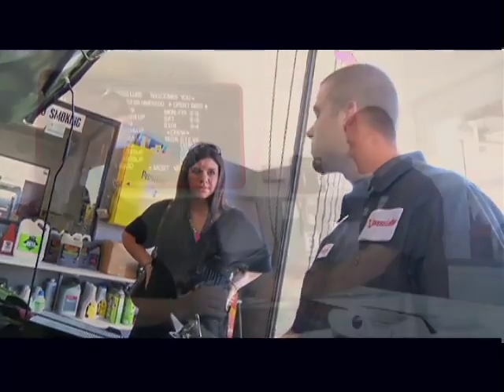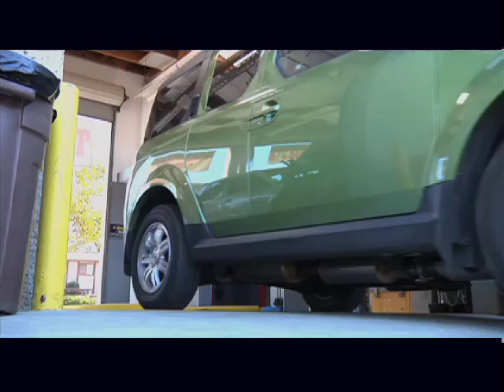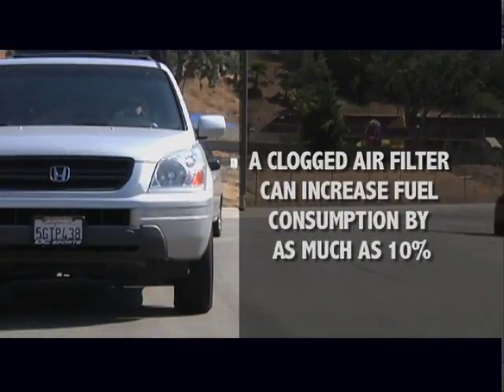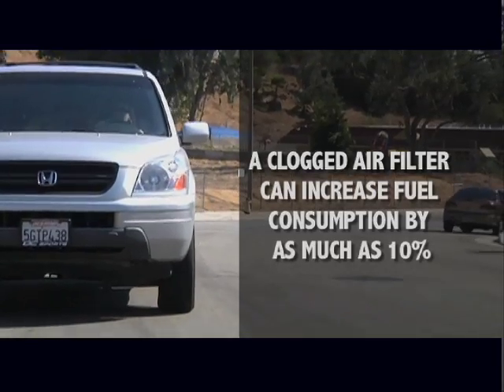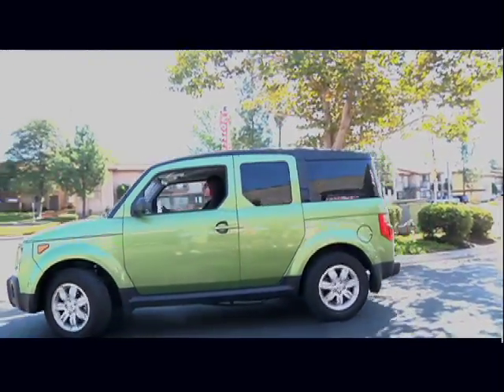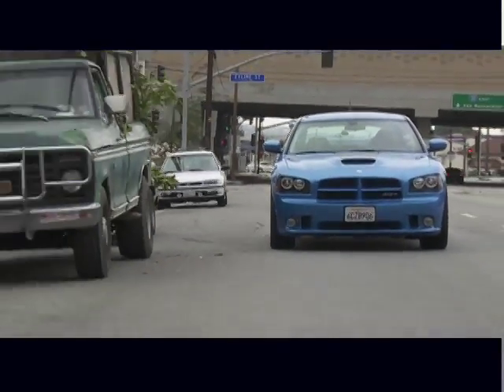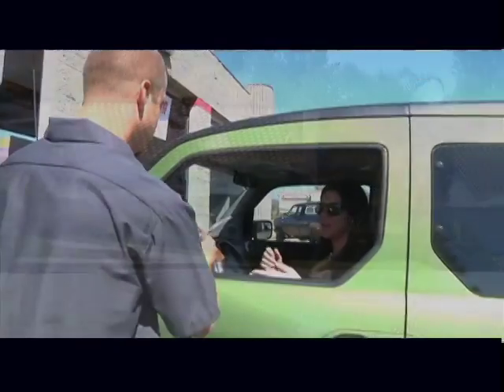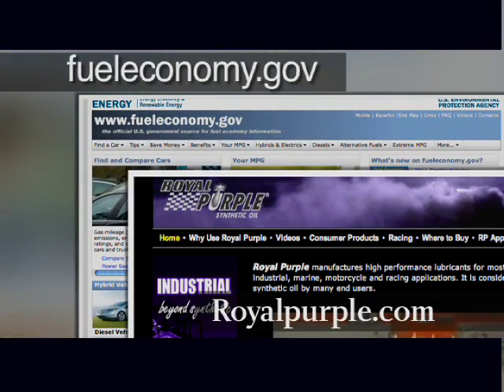Royal Purple - Car Care Corner - NAPS-TV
EXPERTS ARE EXPECTING GAS PRICES TO CONTINUE CLIMBING TO RECORD HIGHS. SINCE MANY AMERICANʼS ARE ALREADY LIVING ON TIGHT BUDGETS, CONSIDER THESE QUICK AND CONVENIENT TIPS TO SAVE MONEY ON YOUR CAR.

THE US DEPARTMENT OF ENERGY REPORTS THAT UNDER-INFLATED TIRES CAN INCREASE FUEL CONSUMPTION BY UP TO THREE PERCENT. WHATʼS MORE, A CLOGGED AIR FILTER CAN INCREASE FUEL CONSUMPTION BY AS MUCH AS TEN PERCENT. CONSIDER REDUCING
INSURANCE COSTS BY SHOPPING AROUND. A GOOD RULE OF THUMB IS TO GET AT LEAST THREE PRICE QUOTES.

A SLICK WAY TO REDUCE MAINTENANCE COSTS AND SAVE FUEL IS BY UPGRADING TO A HIGH-PERFORMANCE MOTOR OIL. STUDIES HAVE FOUND THAT ROYAL PURPLE MOTOR OIL IMPROVES FUEL ECONOMY BY AS MUCH AS FIVE PERCENT AND SIGNIFICANTLY REDUCES ENGINE WEAR. USING HIGH-PERFORMANCE SYNTHETIC MOTOR OIL, AS OPPOSED TO CONVENTIONAL OILS, ALSO ALLOWS FOR MORE MILES BETWEEN OIL CHANGES, REDUCING MAINTENANCE COSTS AND TIME SPENT WORKING ON THE CAR.

YOU CAN FIND OUT MORE AT FUELECONOMY.GOV AND ROYALPURPLE.COM.